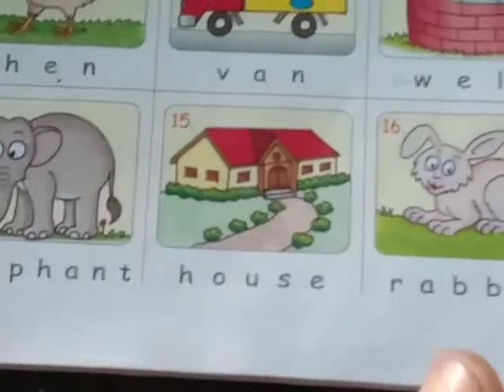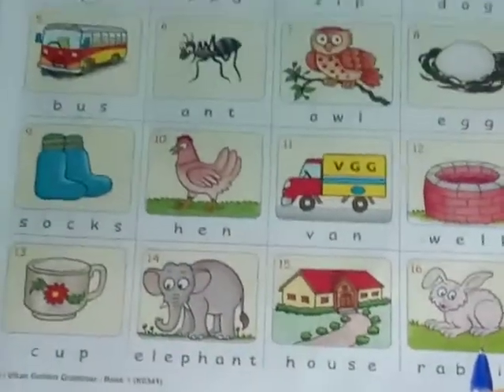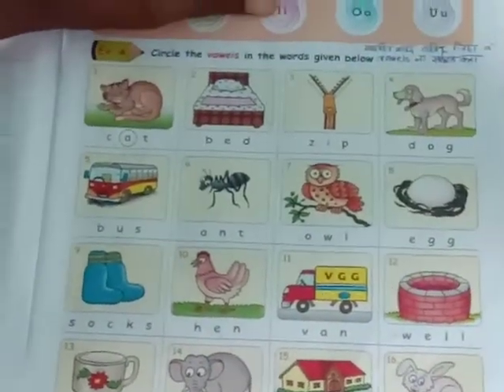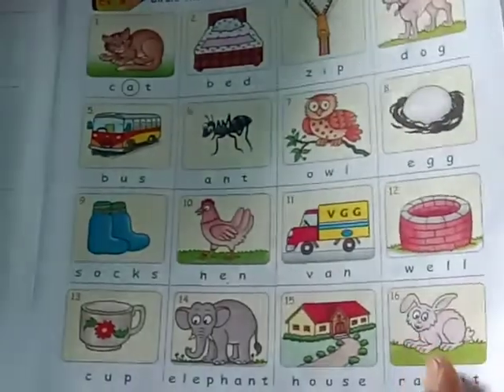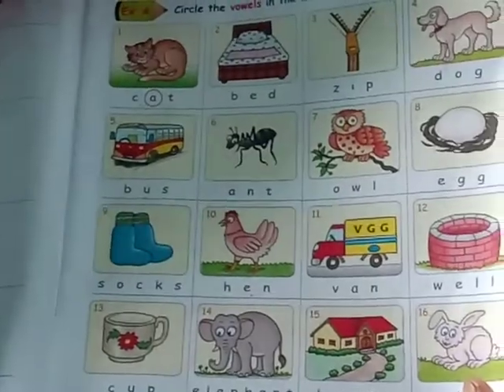Std-1st Grammar (Vowels )